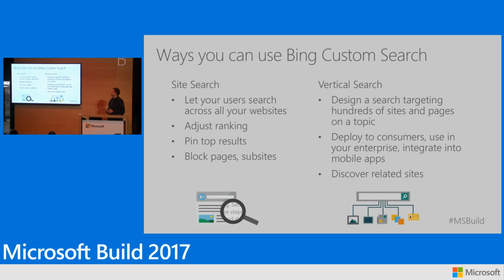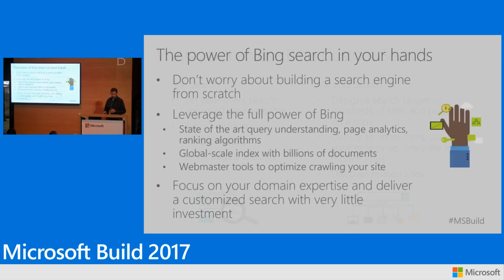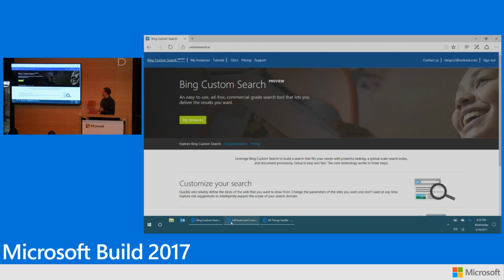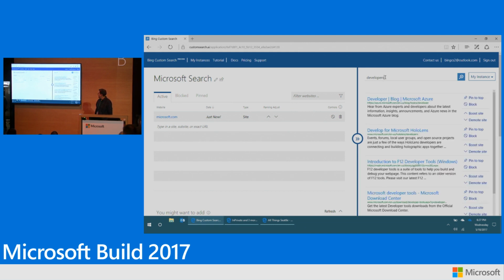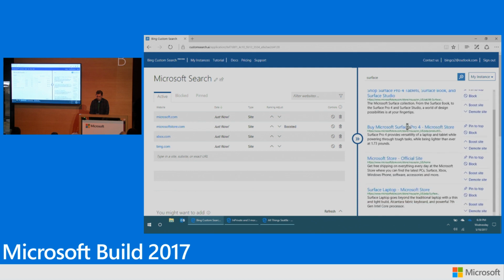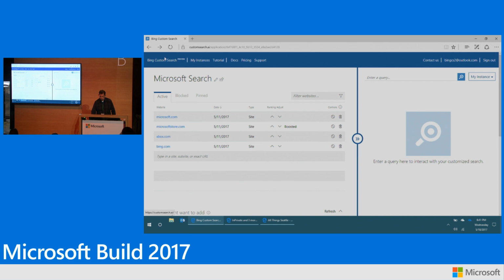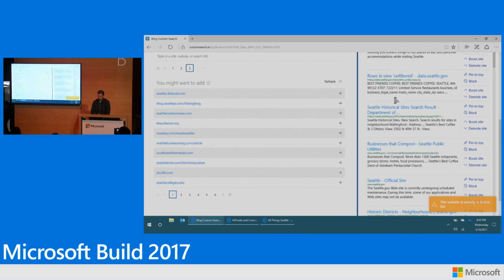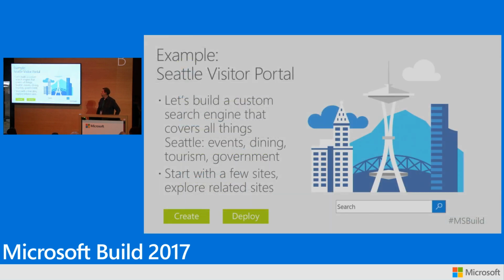Build 2017 Use Bing and Microsoft Cognitive Services to create unique domain and site search